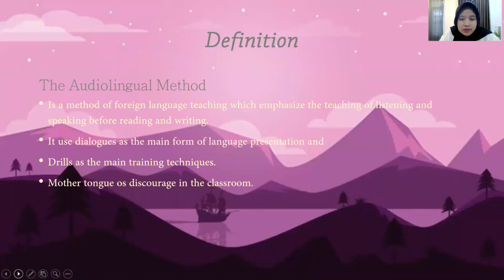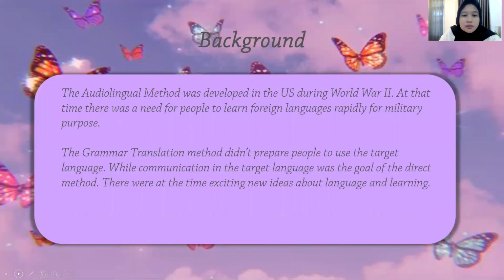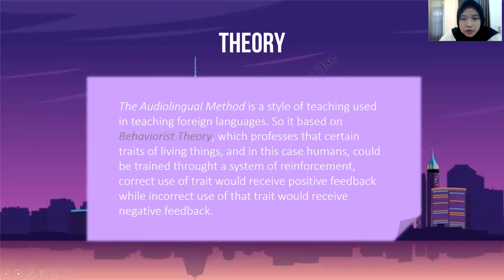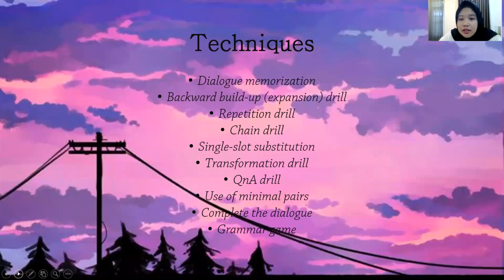LTM Tute on a journal article summary: Audiolingual Method (Azza)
Azza Anisa Chumaeroh